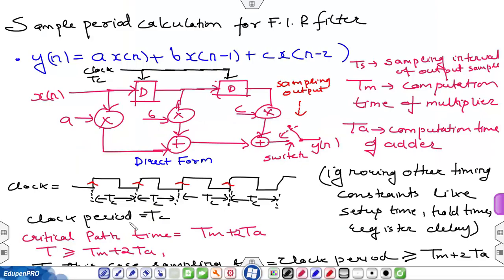lec 3 sampling period of fir filter